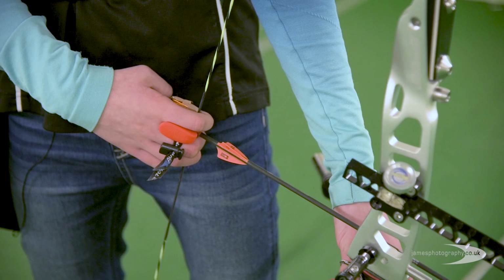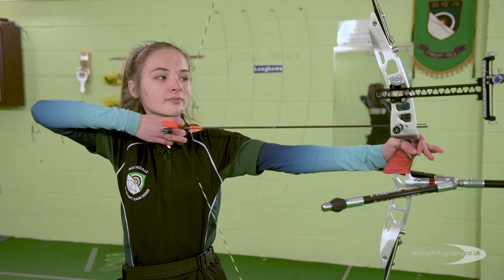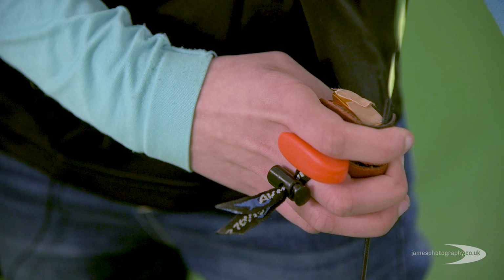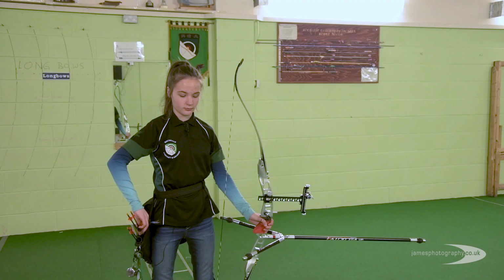Deep Hook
In this video Chloe demonstrates using a deep hook and explains how using this method of release has helped her archery.